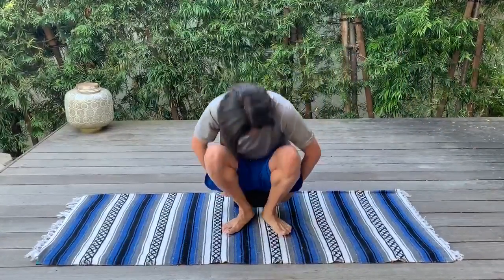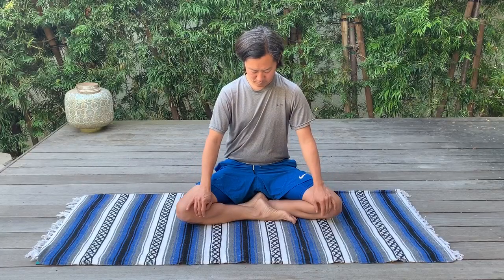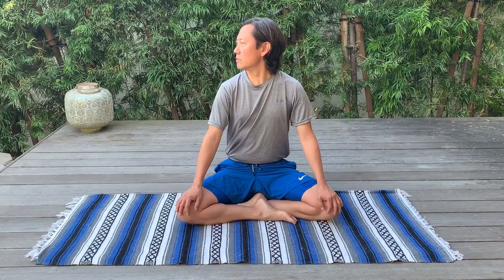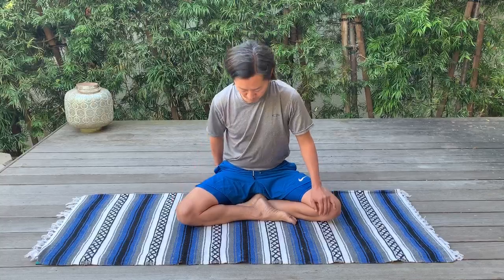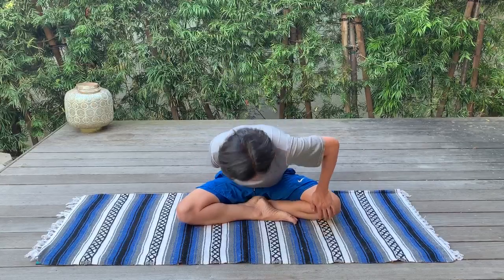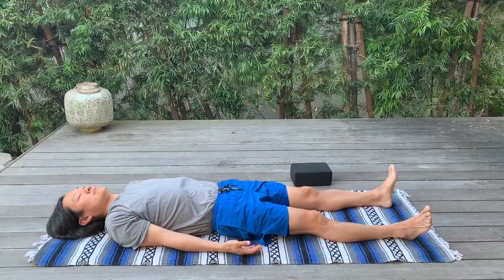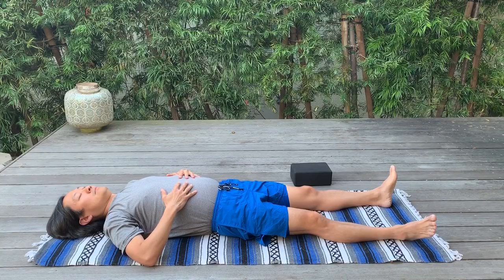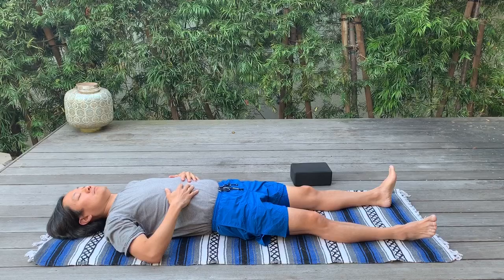Yoga for Wellness: Episode 6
“Release and Relax"  30 min relaxation

Christine will encourage us to slow down and drop into calm while exploring your body, mind and heart through small and gentle movement patterns. These concepts will help retrain the brain and calm the nervous system.

Take home some simple techniques to create more freedom of movement in your upper body and a feeling of peace in your heart. No yoga experience needed for this relaxation experience. Just the desire to relax!